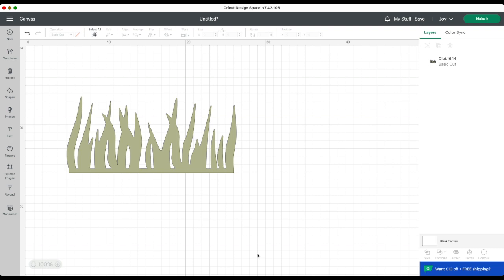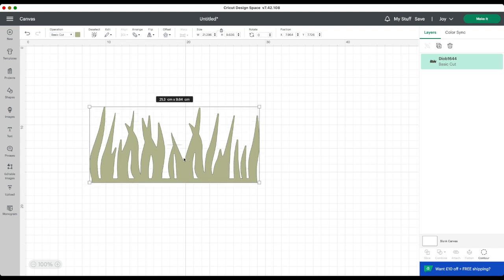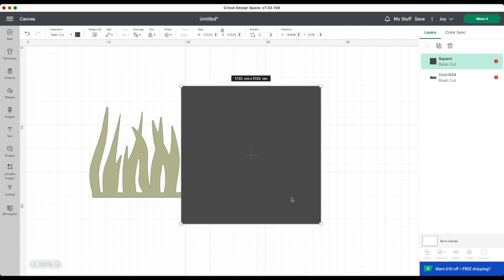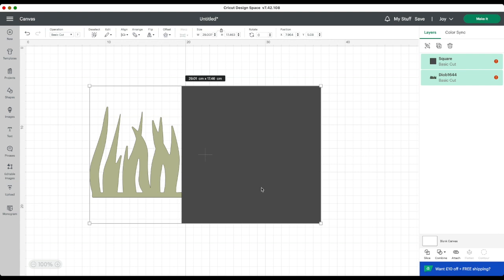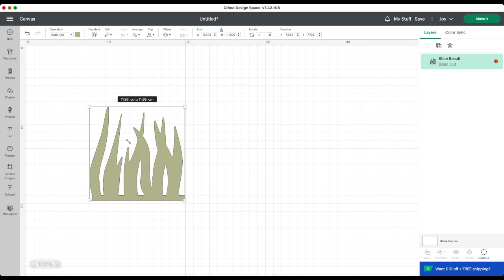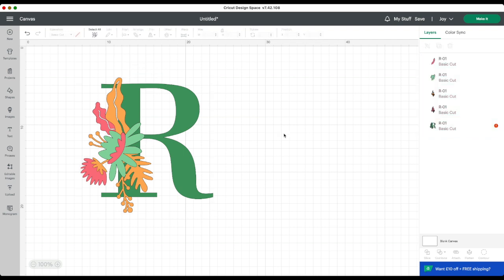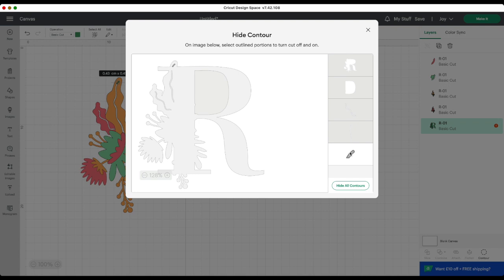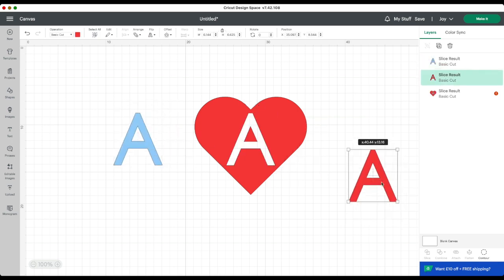How to crop in Cricut Design Space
In this short and easy-to-follow tutorial, we'll show you how to master image cropping in Cricut Design Space.
Intro: 0:00
Technique 1: 0:11
Technique 2 (for more complicated shapes): 2:14